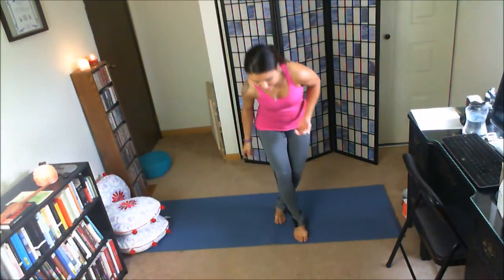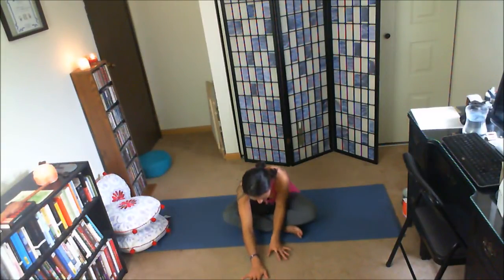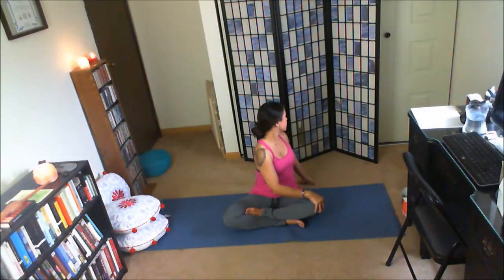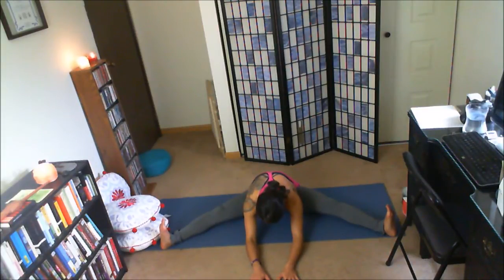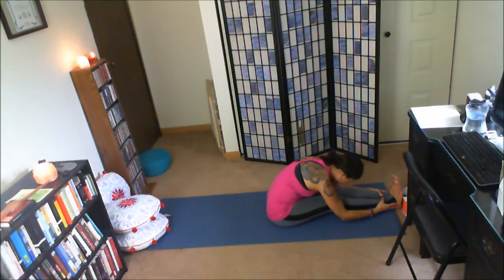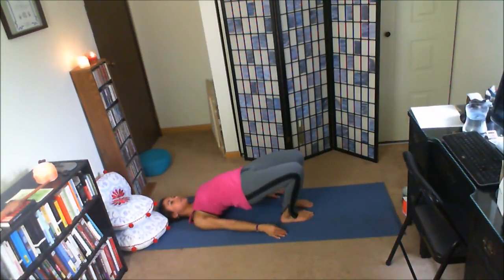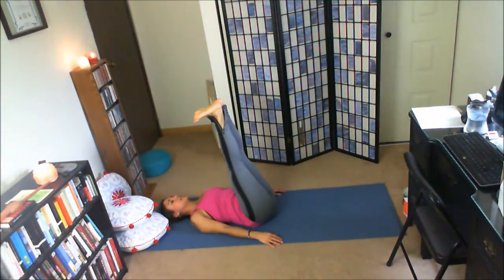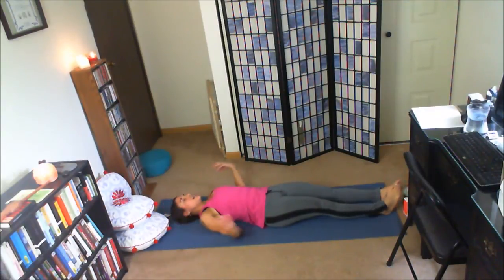Yoga Story Presents: Short Sequence of the Week "Floor Work"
This week's short sequence is all floor work. Great for just before bed! Enjoy! Peace.

Pause. Practice. Play.
Your Story Starts Now!